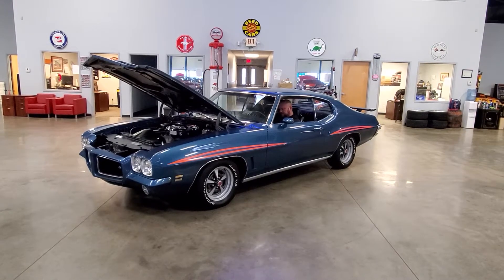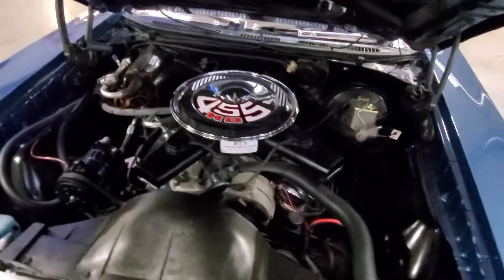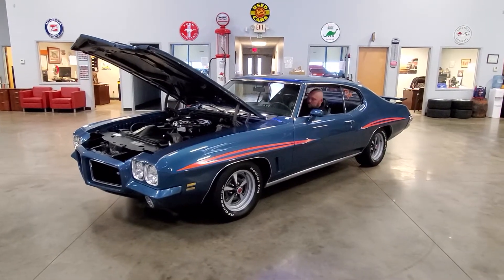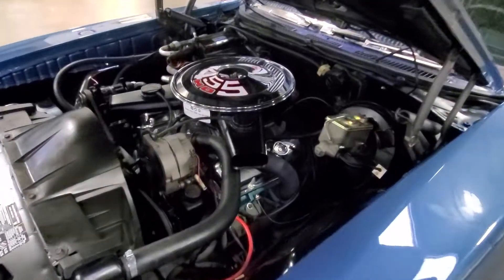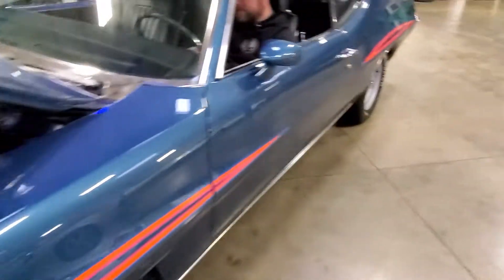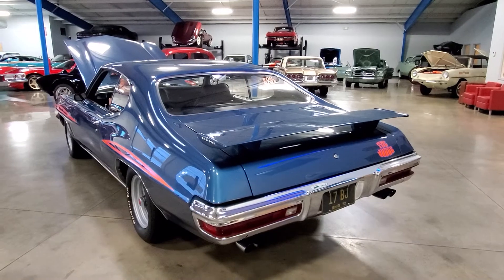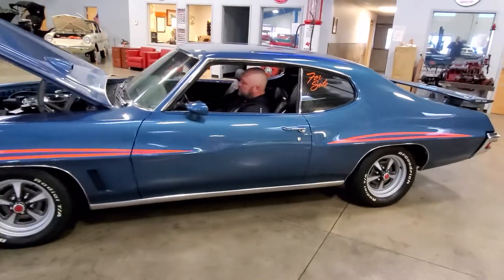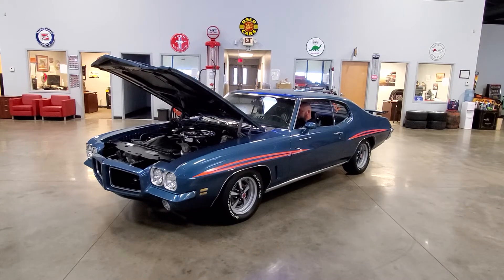1972 Pontiac GTO "Judge" Startup